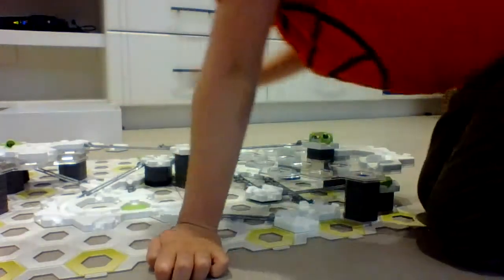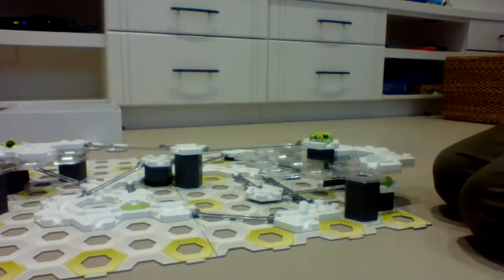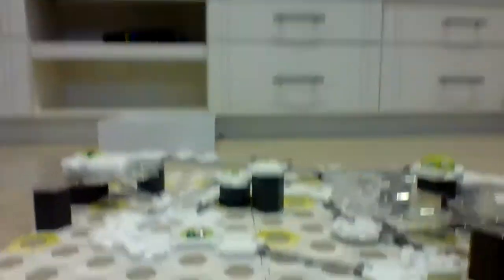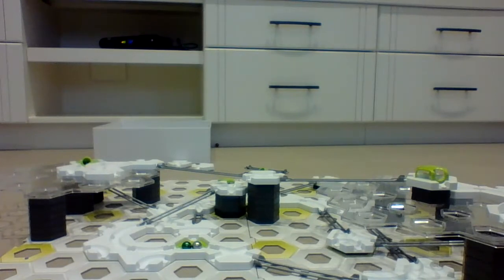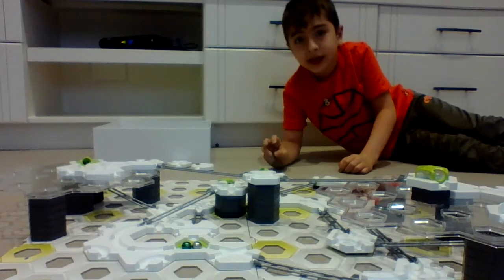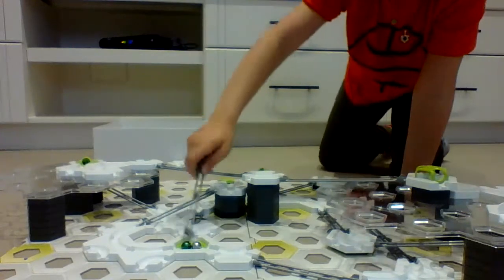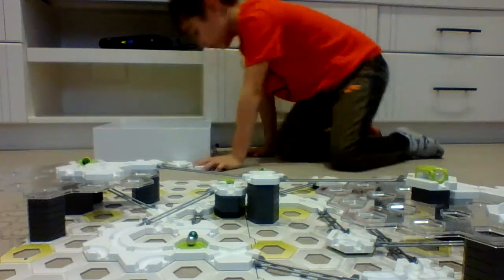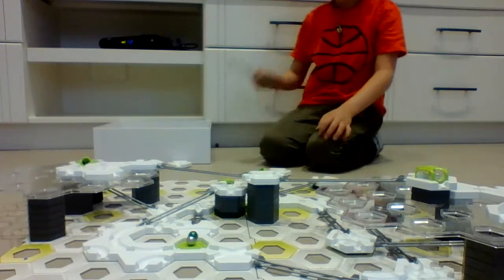the most un prdibil trak bs